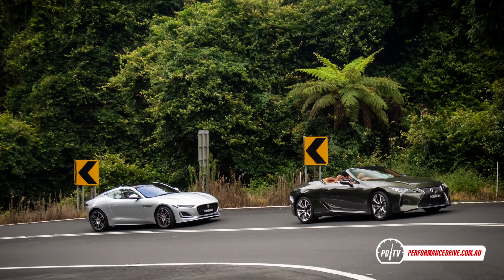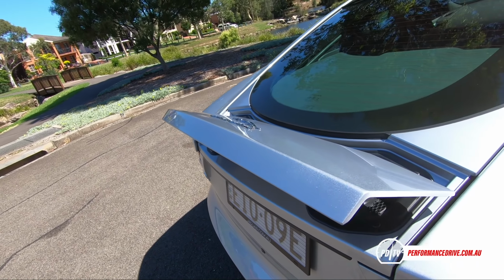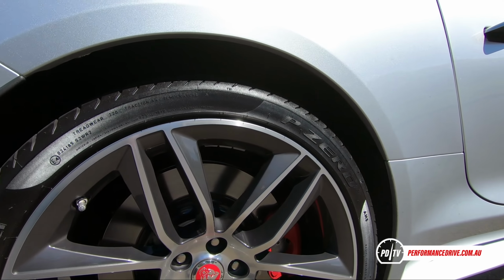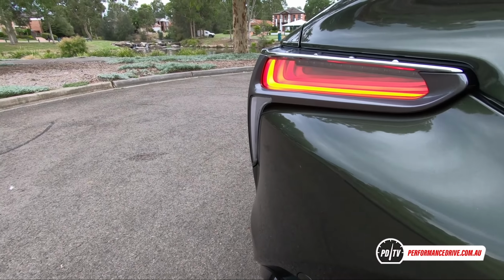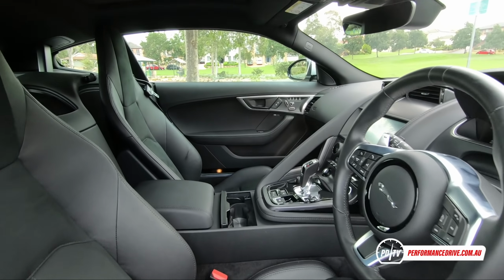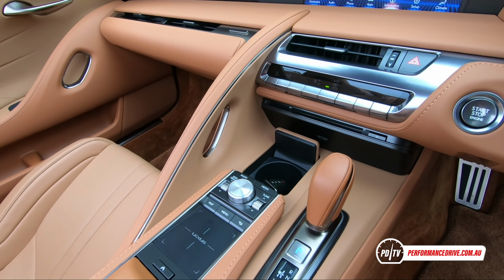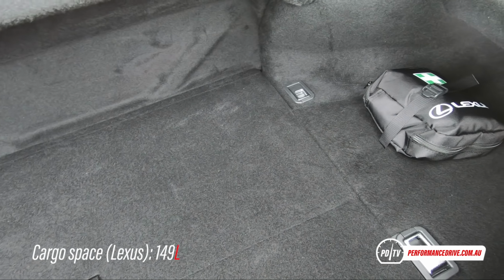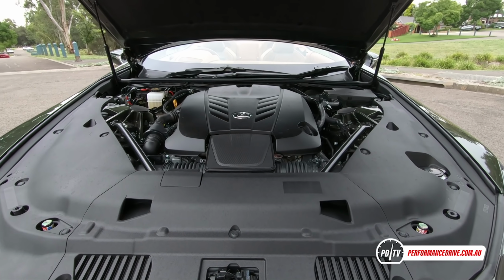2021 Jaguar F-Type P380 vs Lexus LC 500 Convertible: 0-100k/h & engine sound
2021 Jaguar F-Type P380 vs Lexus LC 500 Convertible: 0-100k/h & engine sound. for the full comparison review.

2021 Jaguar F-Type P380 Coupe
3.0-litre supercharged V6
280kW (380PS) and 460Nm
Eight-speed auto, rear-wheel drive

2021 Lexus LC 500 Convertible
5.0-litre naturally aspirated V8
351kW and 540Nm
10-speed auto, rear-wheel drive

For more stats and test results head over to our performance data

If you're interested in buying a new car in Australia, we can help you. Our car buying team has saved buyers thousands of dollars. We do the haggling for you. Simply provide us with some details here so we can get started